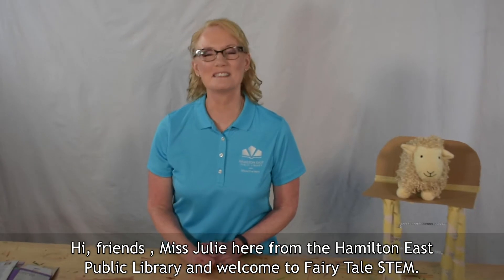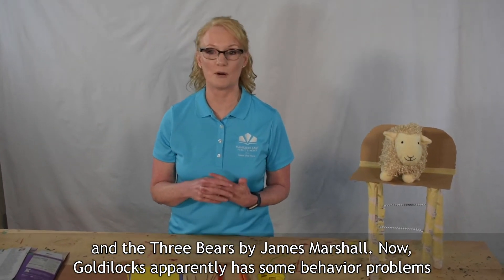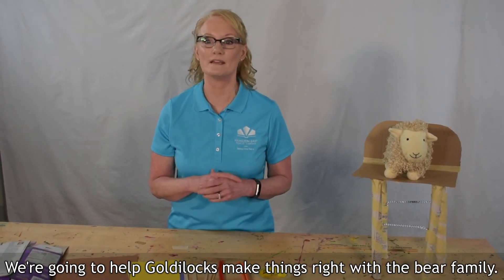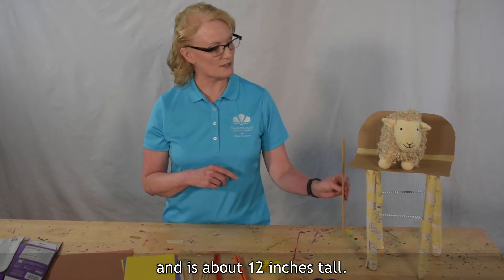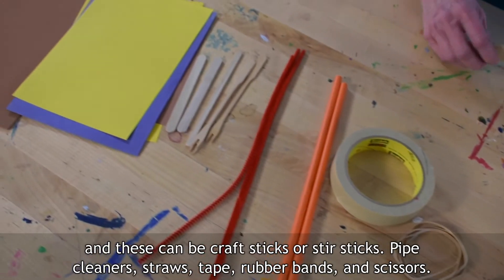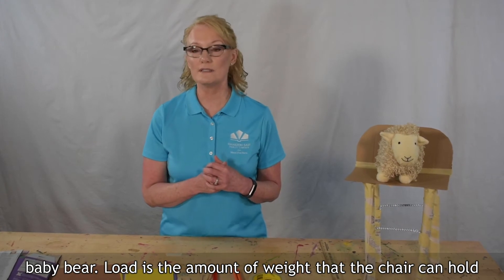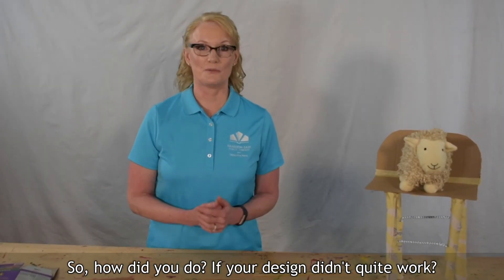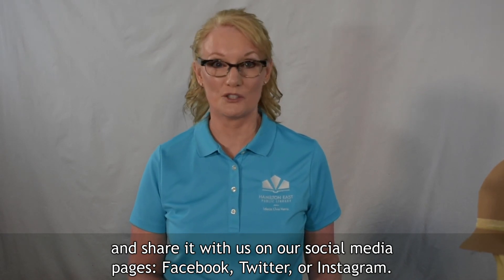Fairytale STEM - Goldilocks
Miss Julie discusses the classic story of Goldilocks and we design a chair that's just right for baby bear.